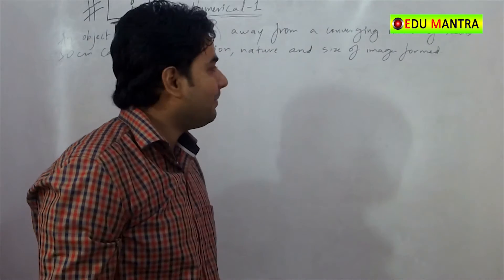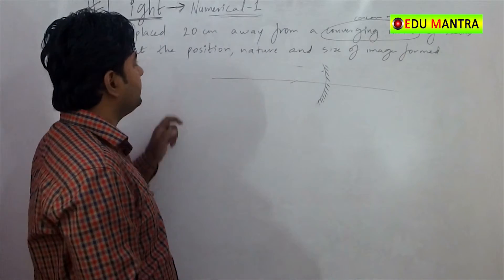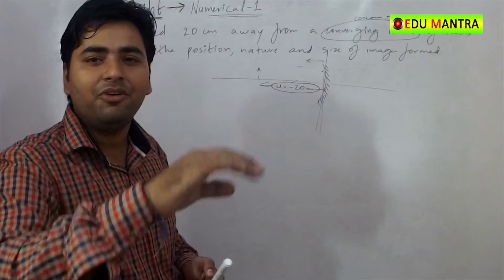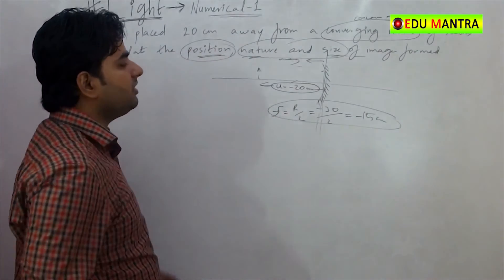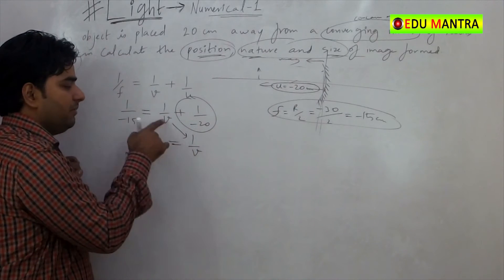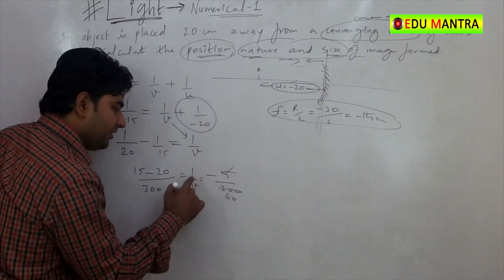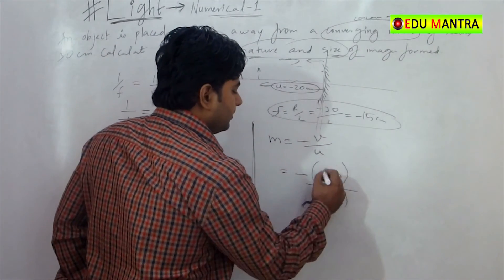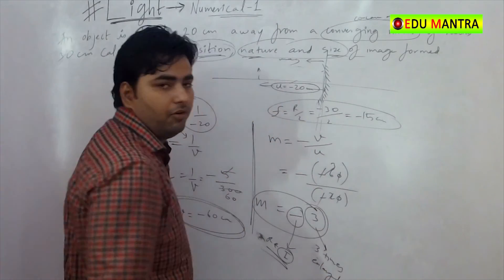LIGHT- NUMEREICAL 1- (1OTH X CBSE PHYSICS LECTURES)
X CBSE PHYSICS  LECTURES IN HINDI. NUMERICAL BASED ON LIGHT. X CBSE VIDEO LECTURES. CBSE CLASS X PHYSICS LETURE S ONLINE. PHYSICS CBSE CLASS X 1OTH LECTURES. BEST CBSE PHYSICS TEACHER LECTURE